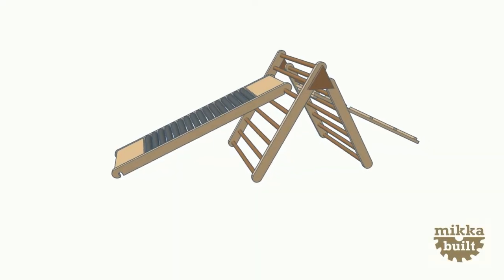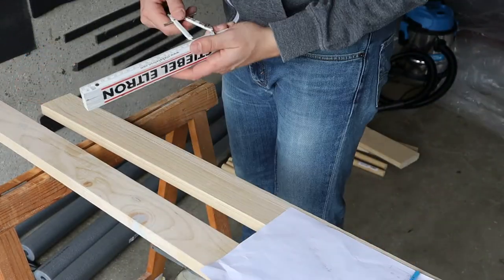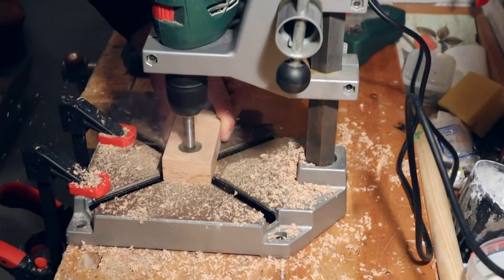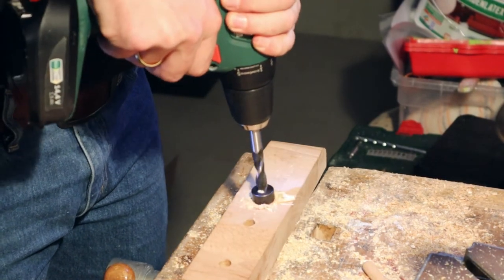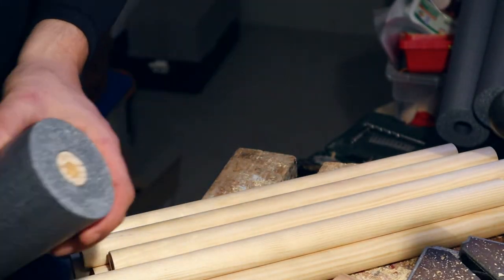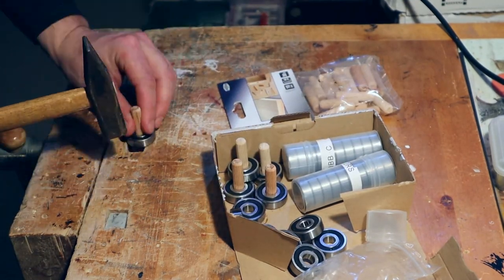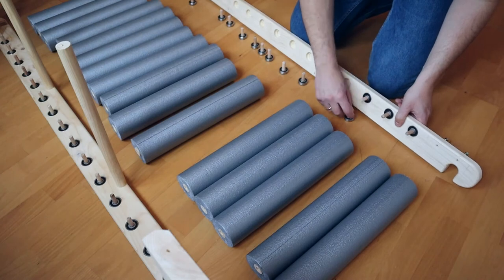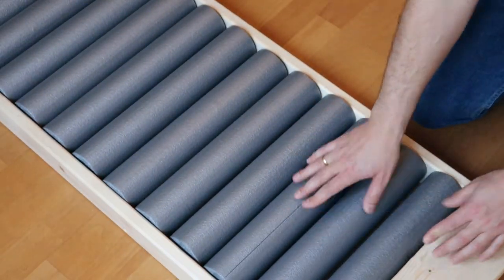Awesome Roller Slide for kids (Pikler Triangle upgrade) // Rollenrutsche für Kinder (Kletterdreieck)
I built a roller slide for the pikler triangle which I recently made.
It is an awesome DIY-idea and the woodworking and assembling was fairly easy.
The result is great and the kids have a lot of fun.
See here how I made it.